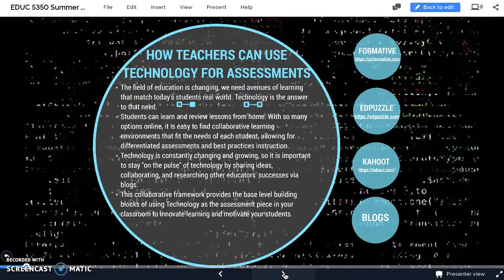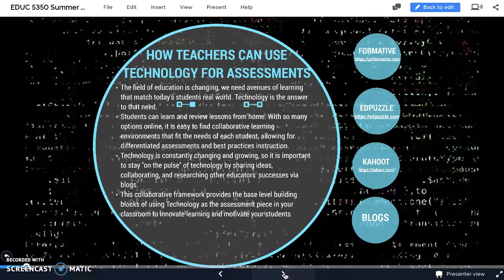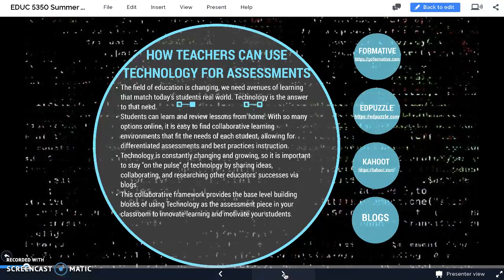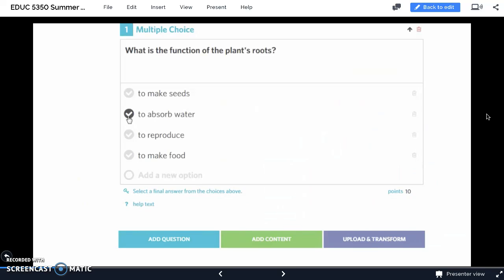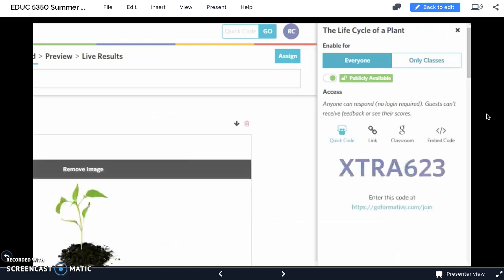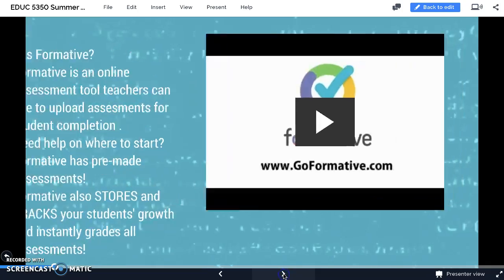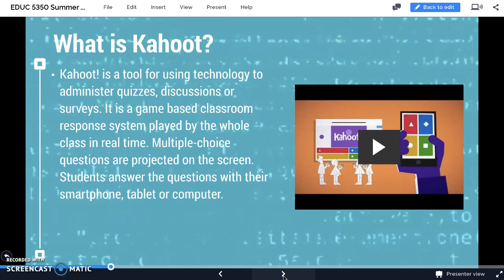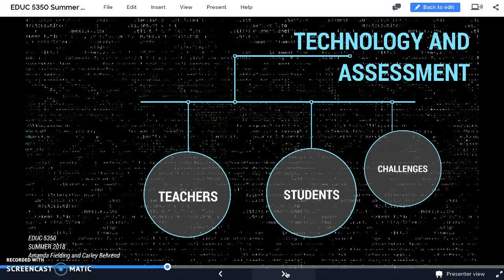Teachers, Technology, and Assessment